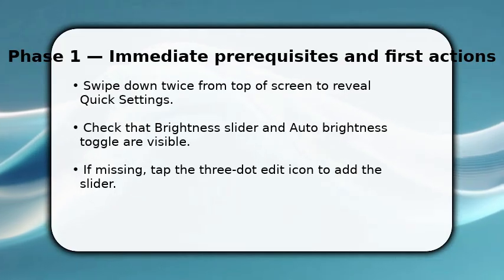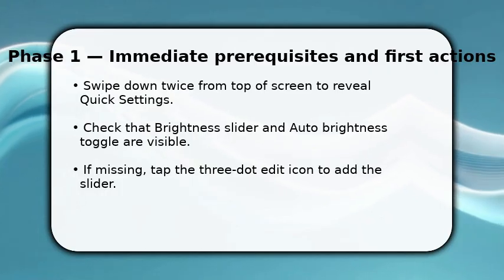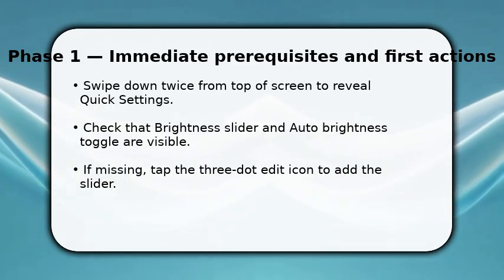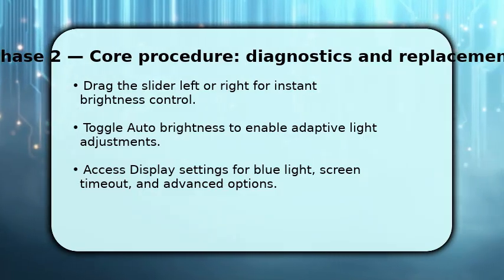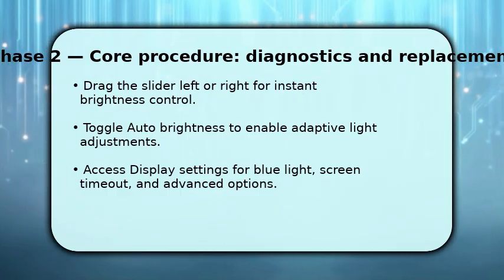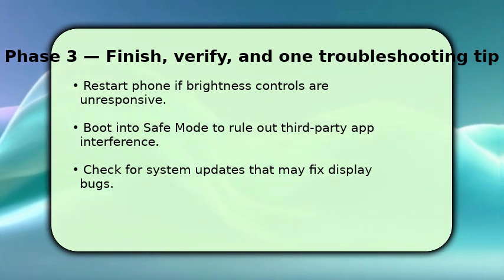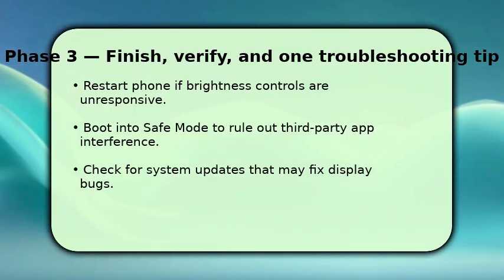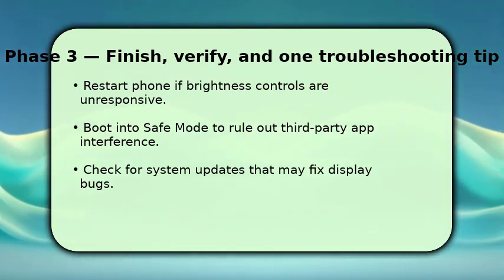How to Change Brightness Bar in Samsung - Step by Step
How to Change Brightness Bar in Samsung - Step by Step | 🔒 Surfshark VPN Deal — Stay private and secure. $1.99/mo + 3 Months Free ▸

Learn how to adjust the brightness bar on your Samsung device through this detailed guide. Follow our step-bythy instructions for a quick and easy fix, ensuring optimal display settings.

Samsung, brightness control, adjust screen brightness, step by step tutorial, display setting adjustment, how to change Samsung brightness bar, increase or decrease brightness on Samsung, Samsung device display settings, fixing brightness issues with Samsung, guide for changing Samsung phone brightness